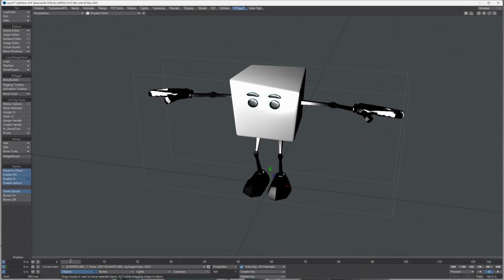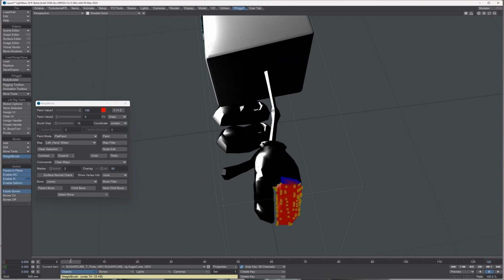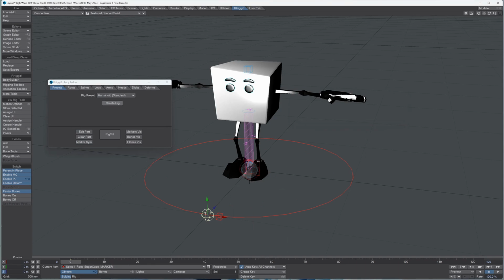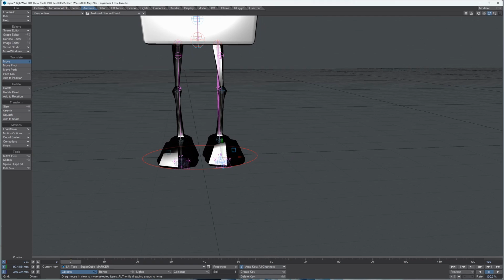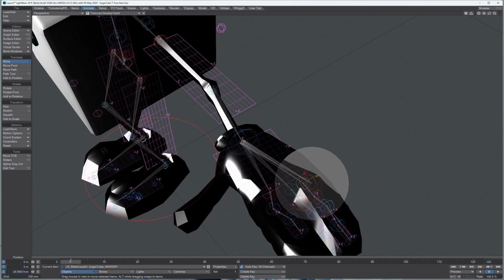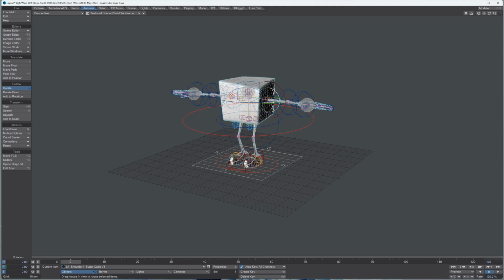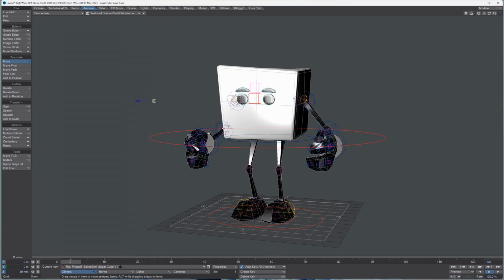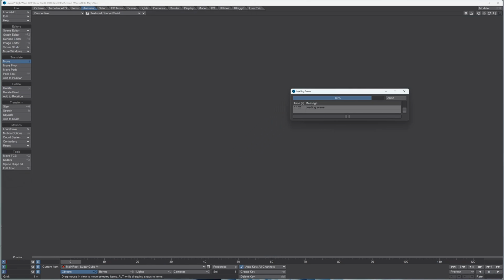Lightwave 3D Introduction to RHiggit Demo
Lightwave 3D Introduction to RHiggit Demo by Andrew Bishop